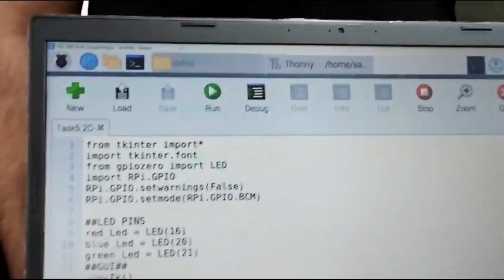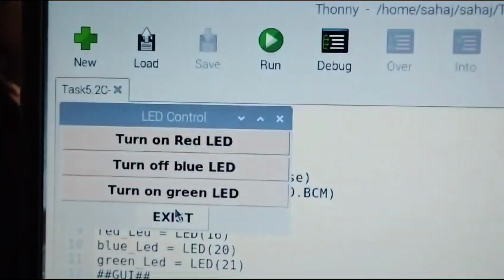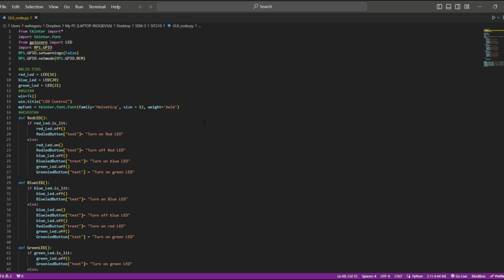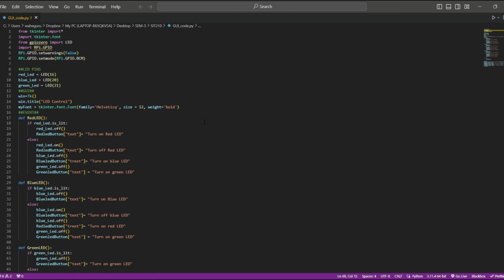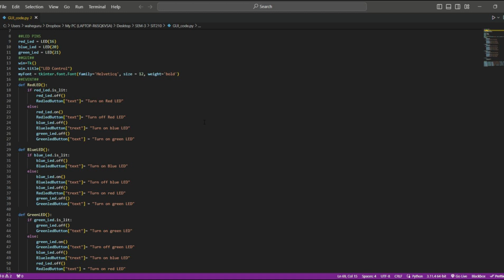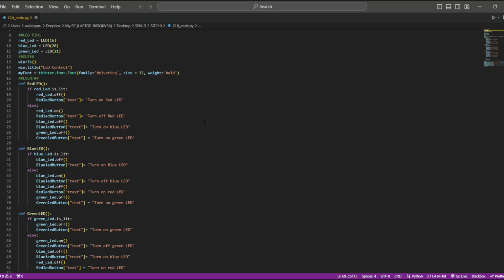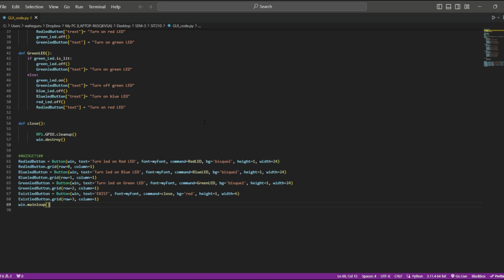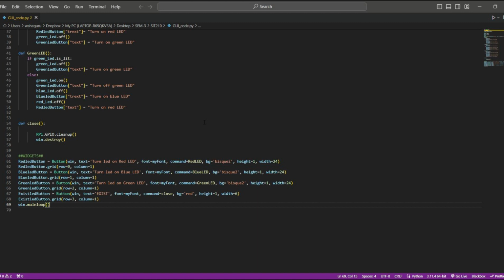Task 5.2C | SIT 210